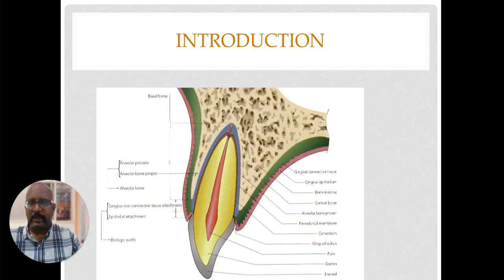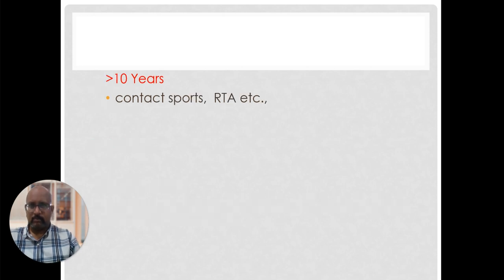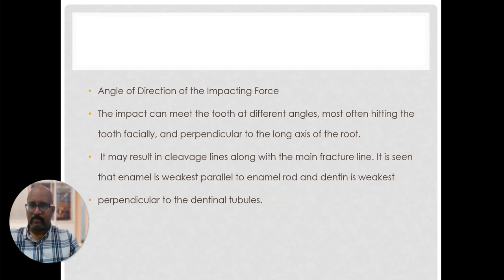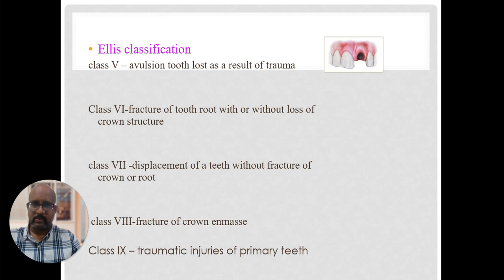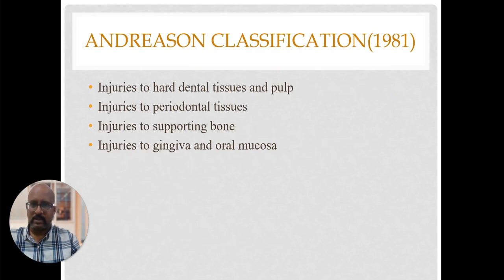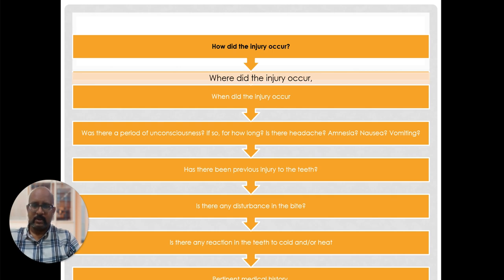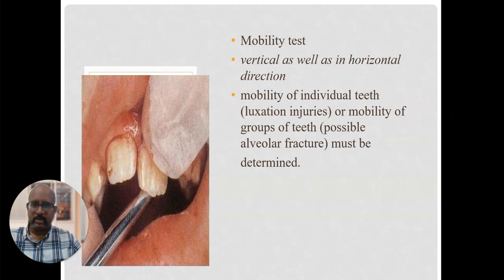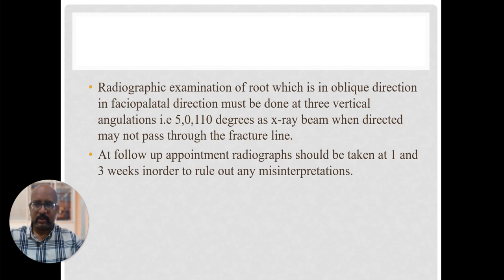Traumatic Injuries to the Anti Healthy by DR. RAJESH